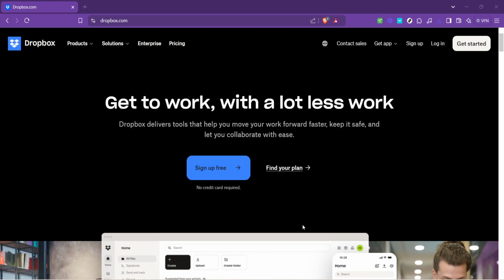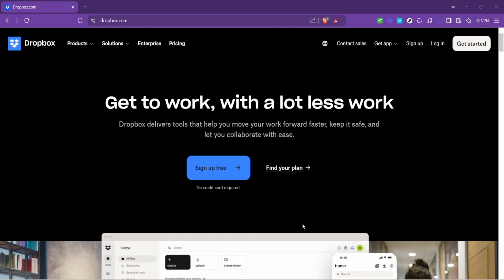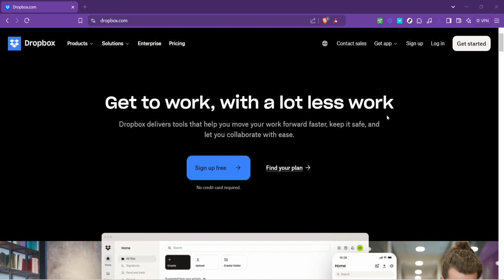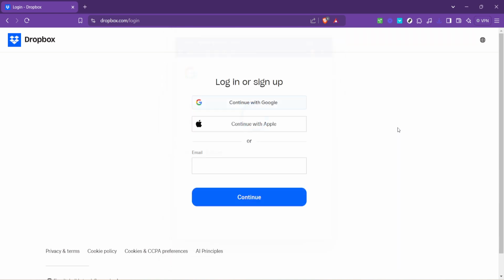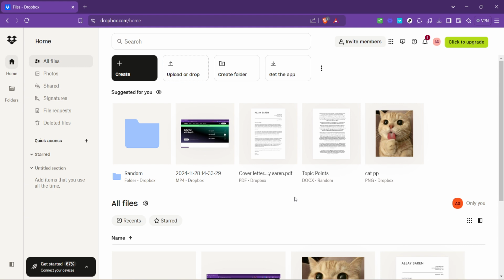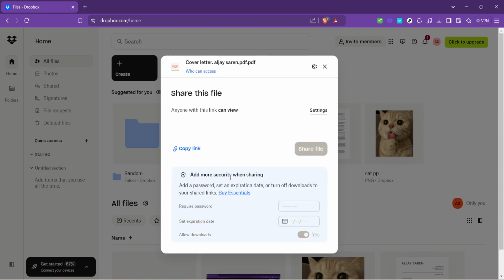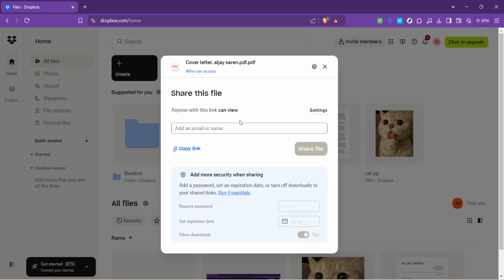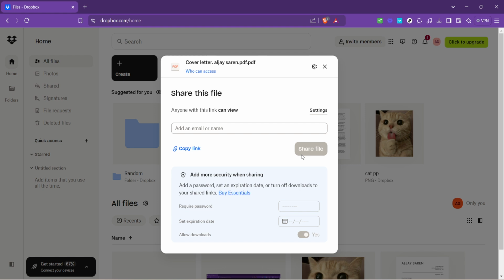How to Share Files by Dropbox (Full 2024 Guide)